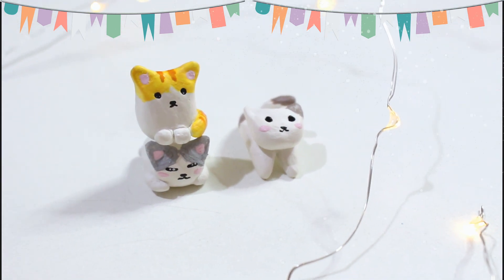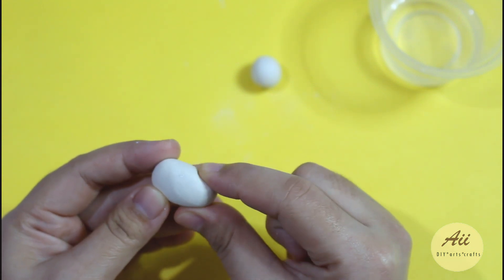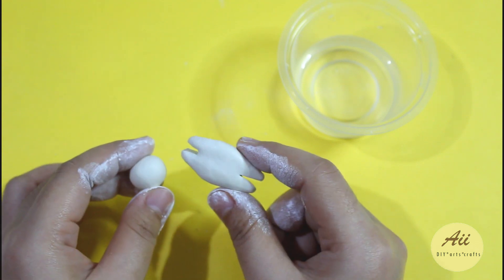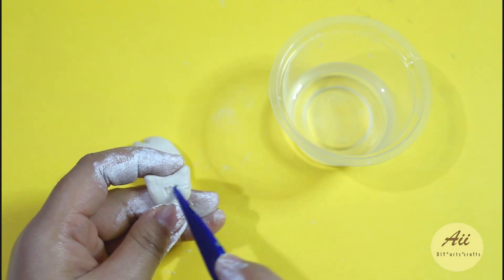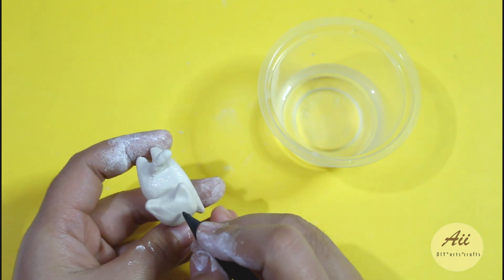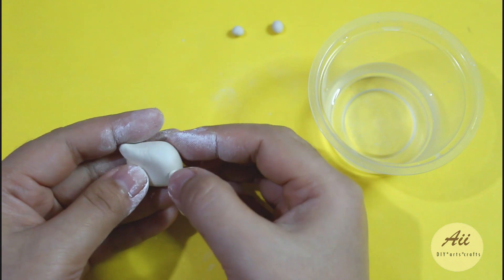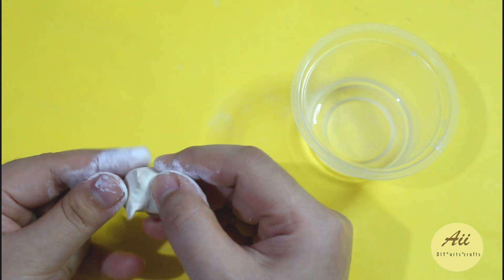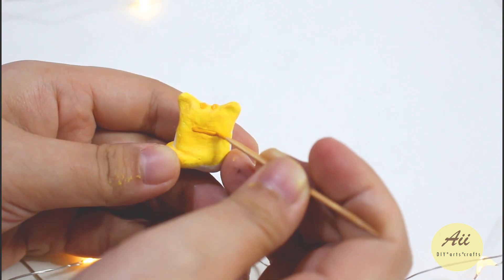Super Cute Mini Cat Charms using Air Dry Clay 🐾 Kawaii Tutorial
Hello gusy! I miss you so much. I love you all. I love reading all your messages.

I hope you're having a great day. Have fun and stay crafty  ❤

Love, Aii

All music used from YT Library